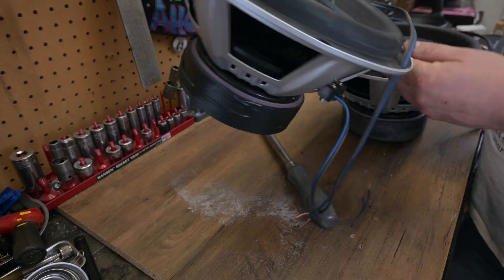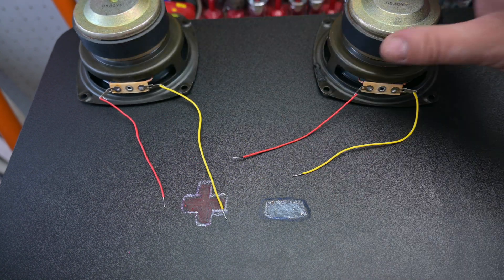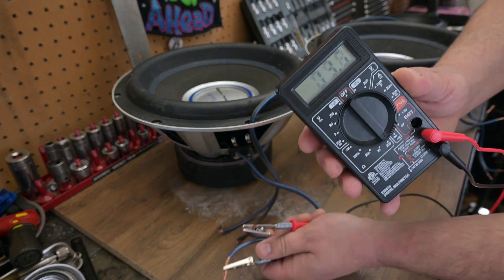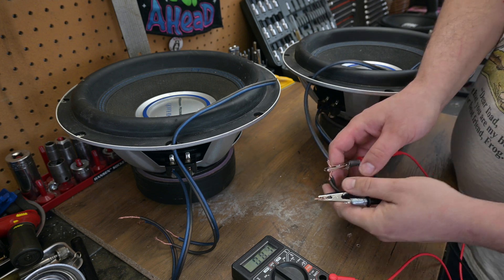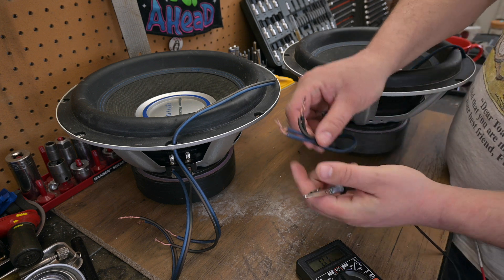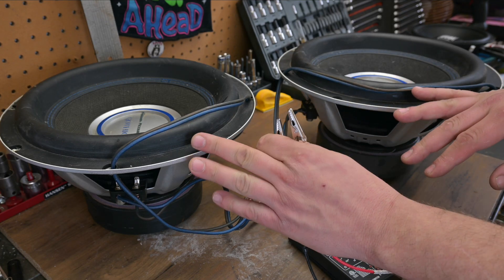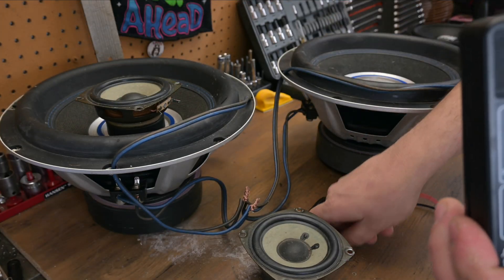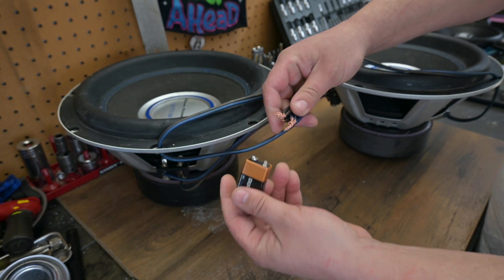How To Wire ANY Subwoofer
Learn how to wire subwoofers and speakers. we cover connecting in series or parallel, ohms, single voice coil, and dual voice coil subwoofers.
Also, learn how to determine positive and negative terminals even when they are unmarked!

0:00 - intro
0:45 - how to wire single coil subwoofer in parallel
1:27 - how to wire single coil subwoofers in series
1:54 - how to check impedance (ohms)
3:28 - how to wire dual voice coil subwoofer in parallel
4:03 - how to wire dual coil subwoofer series
5:08 - how to wire multiple dual coil subwoofers
6:14 - explaining impedance (ohms)
7:45 - how to tell polarity (+ and -)
9:30 - more ohms explanation

how to wire dual voice coil sub
how to wire dual 2 ohm sub
how to wire dual 4-ohm sub
 how to wire subs
how to wire speakers in parallel
how to wire speakers
 how to tell speaker wire positive and negative how to tell speaker polarity